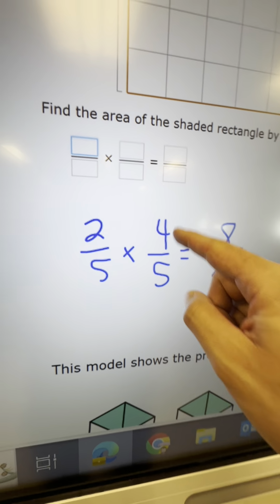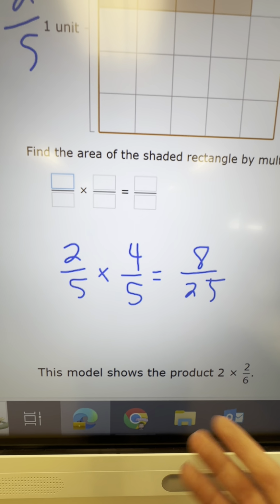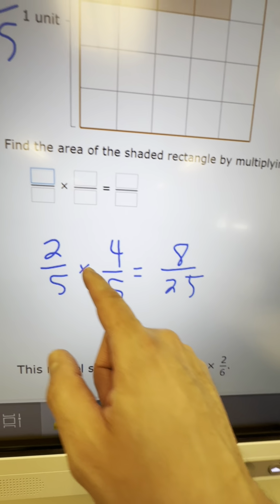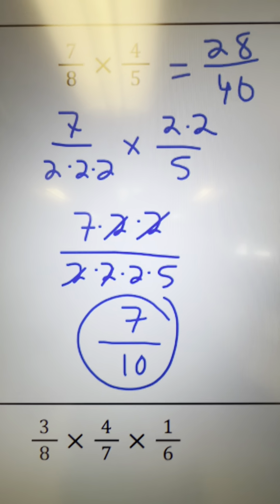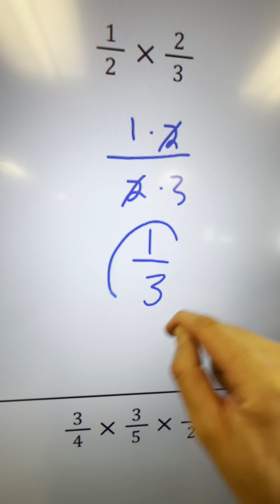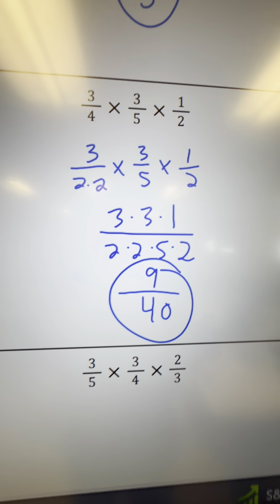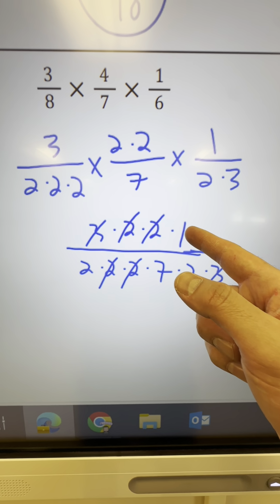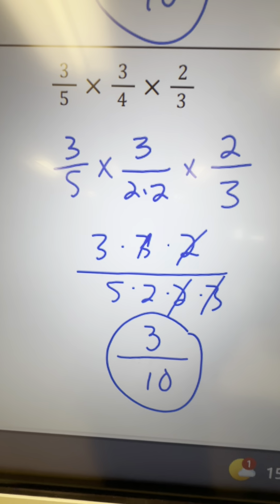Understanding Fraction Multiplication